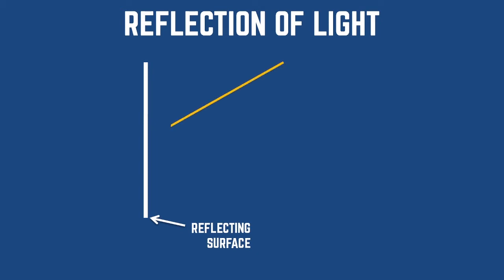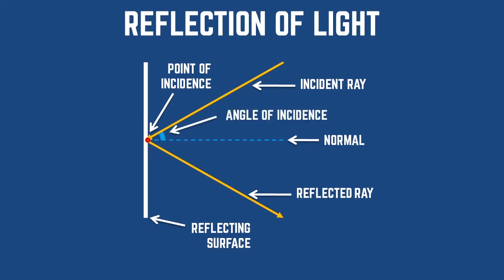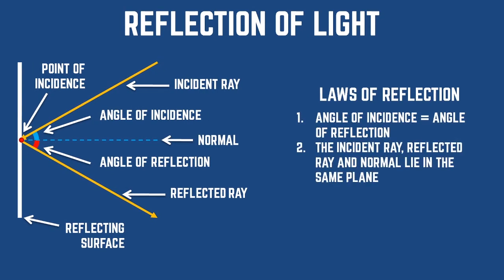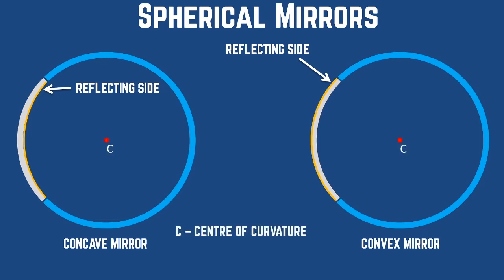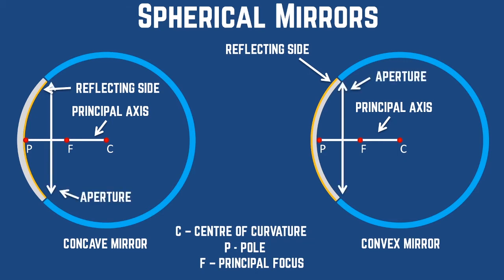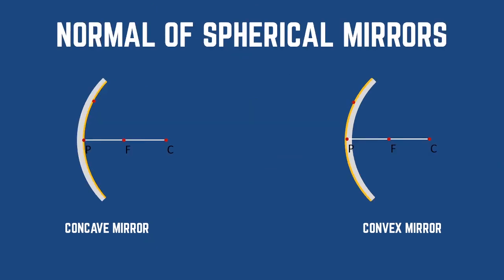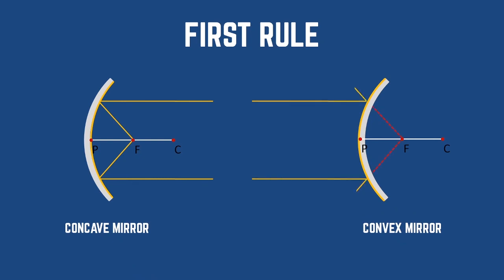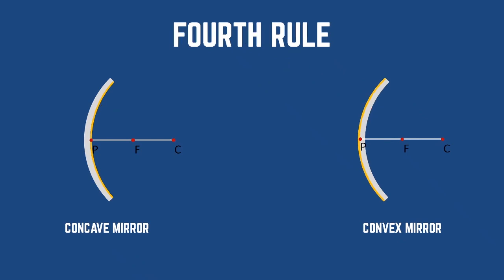Light - Part 1 | Class 10 | Inspire - Ed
▶ Reflection
          ▷ Incident Ray
          ▷ Reflected Ray
          ▷ Normal
          ▷ Point of Incidence
     ▶ Spherical Mirrors
          ▷ Concave/Converging Mirrors
          ▷ Convex/Diverging Mirrors
          ▷ Centre of Curvature
          ▷ Pole
          ▷ Principal Axis
          ▷ Principal Focus
          ▷ Aperture
     ▶ Rules of Reflection of Spherical Mirrors